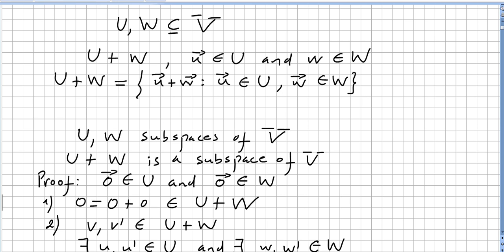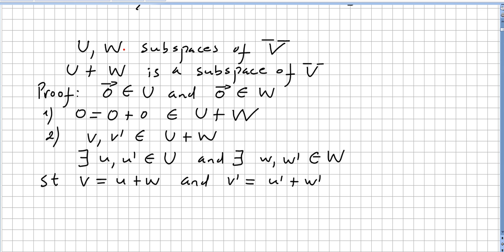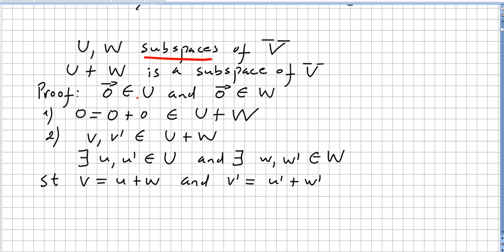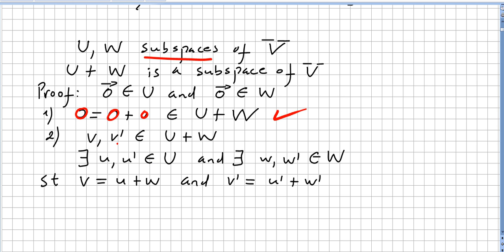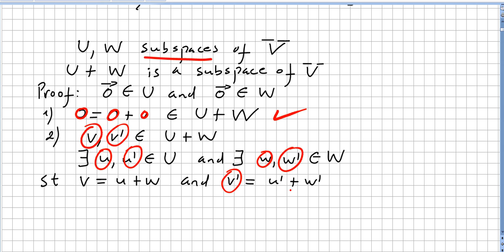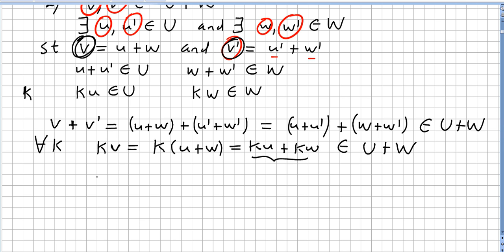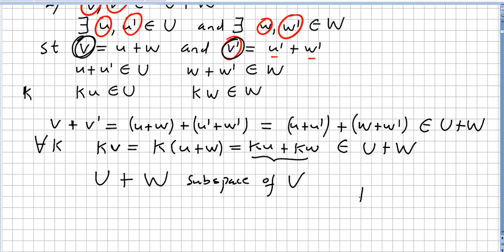Linear Algebra 129, sums in vector spaces